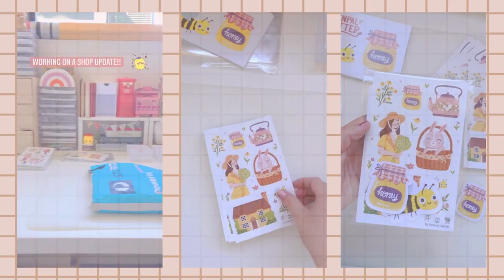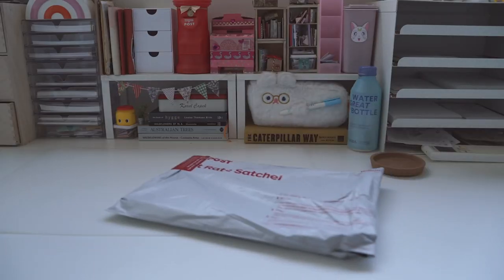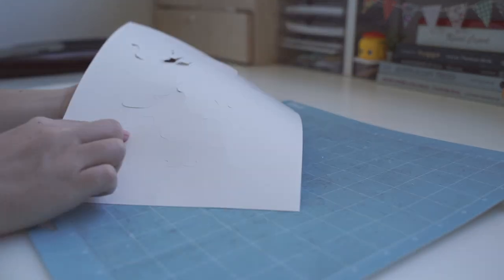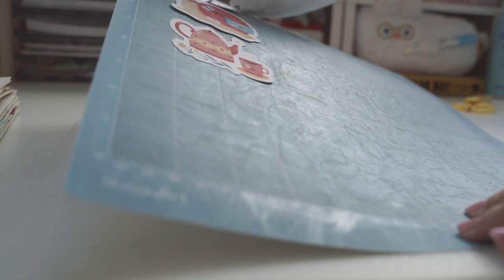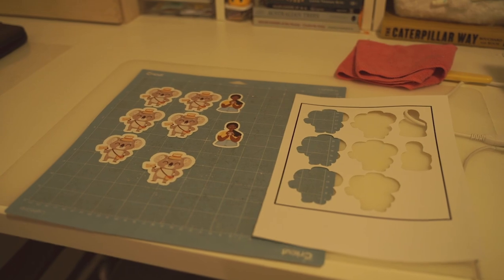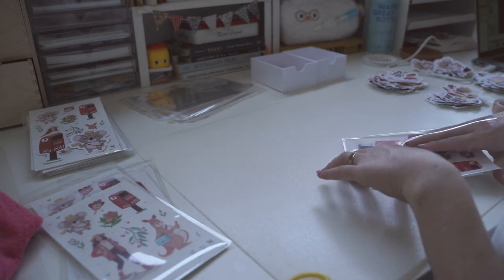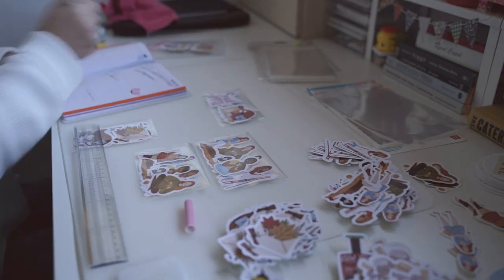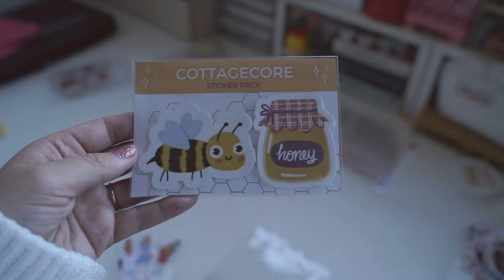How to run a sticker business | Etsy Shop Update ✨🛍 🛒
How to run a sticker business.

noissue was founded to provide makers, brands and businesses of all sizes access to custom, sustainable packaging.